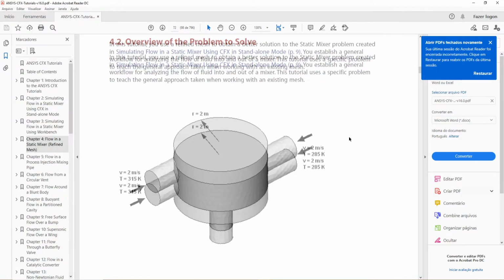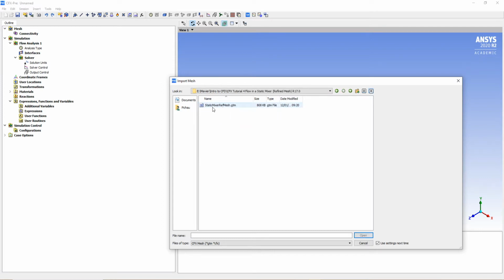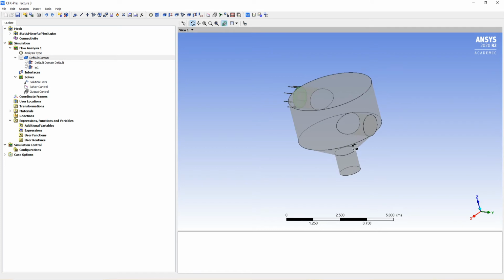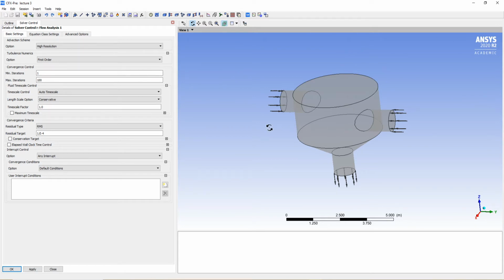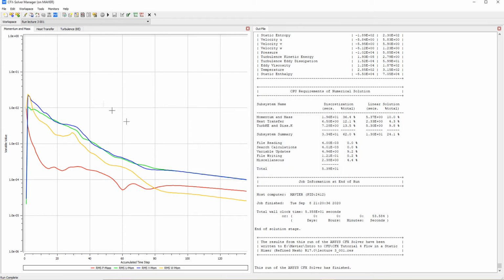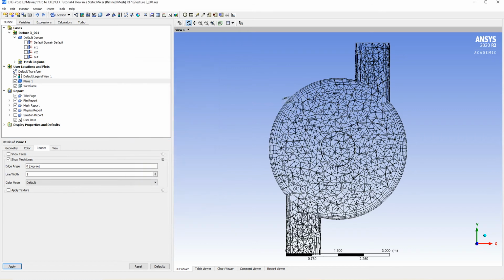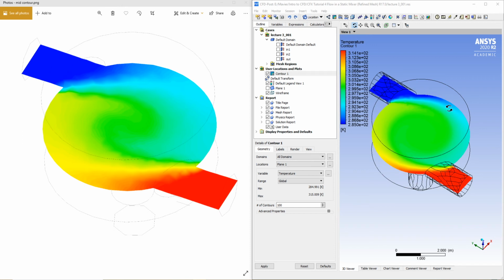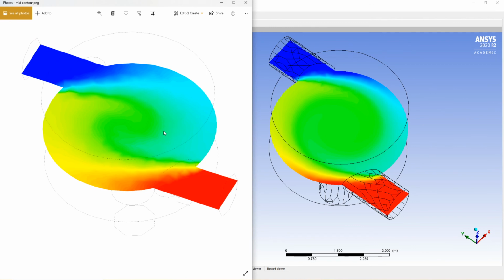Introduction to CFD - Lecture 3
In this lecture we showcase the diffrences between Quick Setup and General mode, as well as we take at how different meshes can change our results.